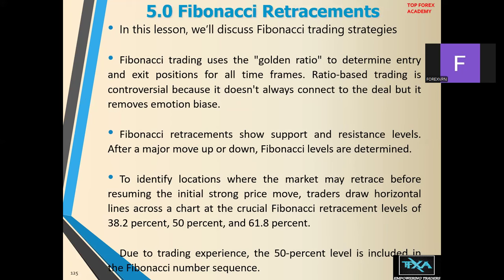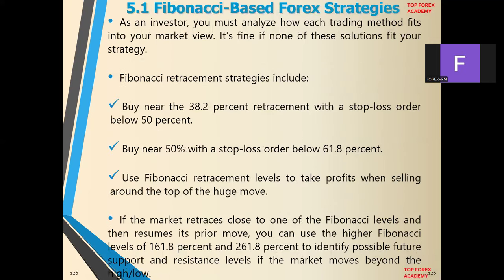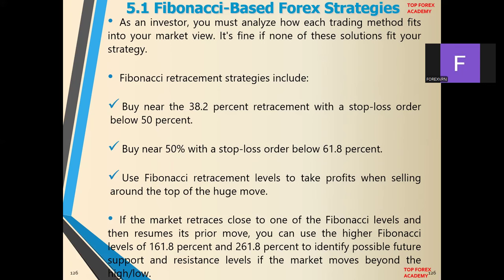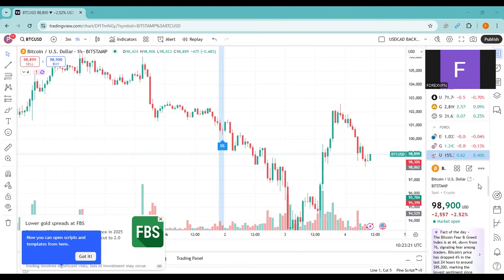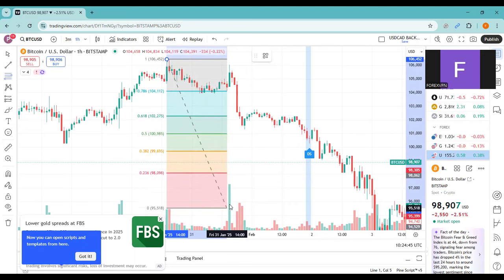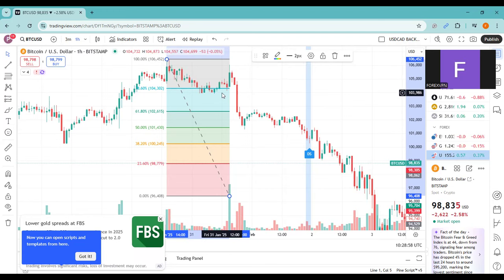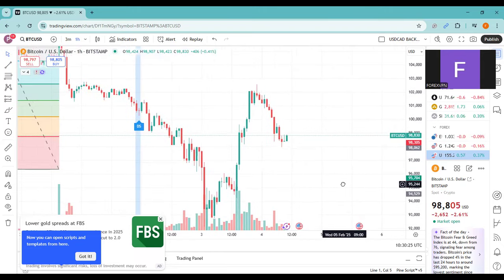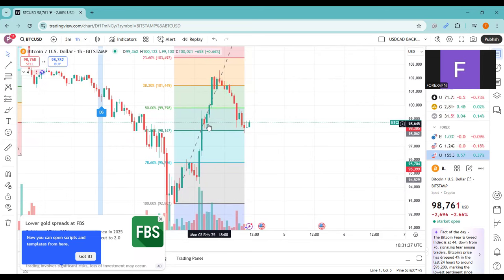📊 Master the Fibonacci Retracement Strategy for Forex Trading! 🔥📈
Want to know how professional traders use Fibonacci retracements to find the best trade entries and exits? In this video, we break down the Fibonacci retracement strategy and how you can use it to improve your forex trading accuracy!

🔍 What You’ll Learn:
✅ What is the Fibonacci retracement tool & how does it work?
✅ How to use key levels (23.6%, 38.2%, 50%, 61.8%, 78.6%) for trade entries
✅ How to combine Fibonacci retracements with support & resistance for high-probability setups
✅ Best techniques to avoid false signals and improve your risk management
✅ Live chart examples to show how Fibonacci works in real trading scenarios

By the end of this video, you’ll have a powerful tool to refine your forex strategy and boost your trade accuracy!

📢 Question for you: Do you currently use Fibonacci in your trading?